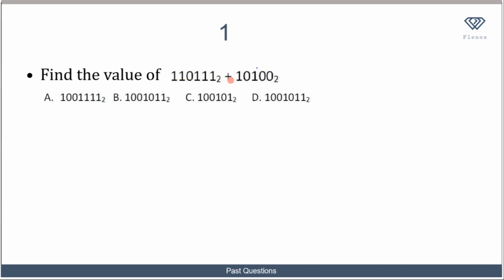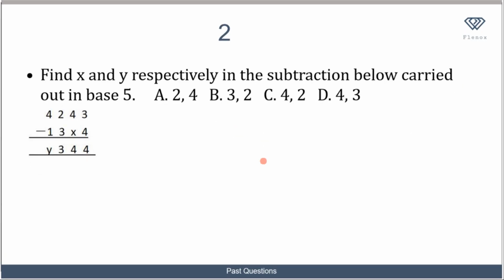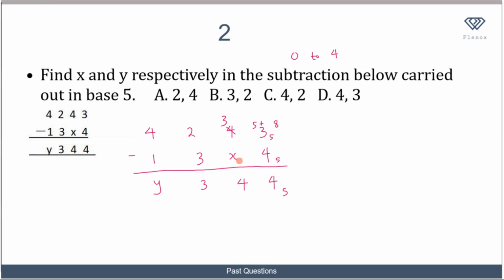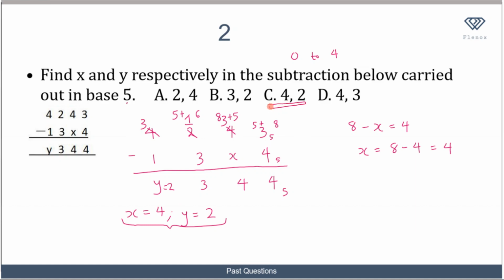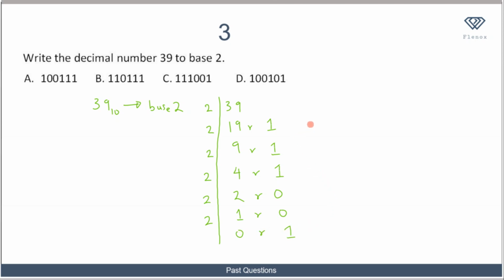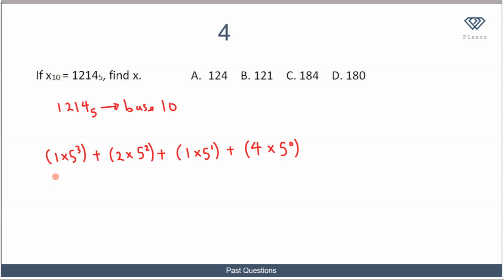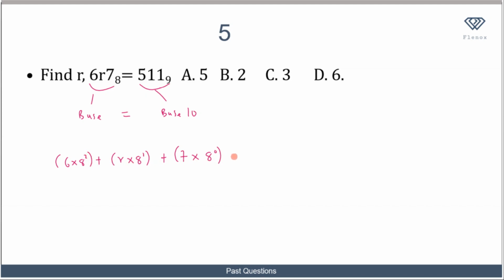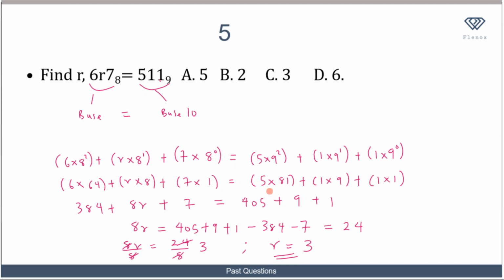5 Number Base - JAMB Past Questions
Solutions to some JAMB past questions related to Number Base.